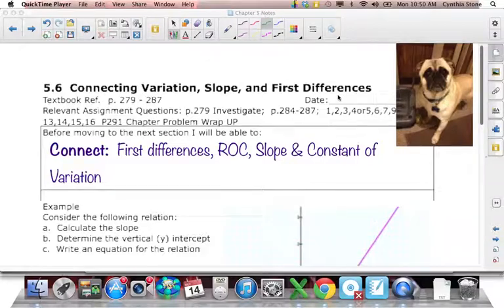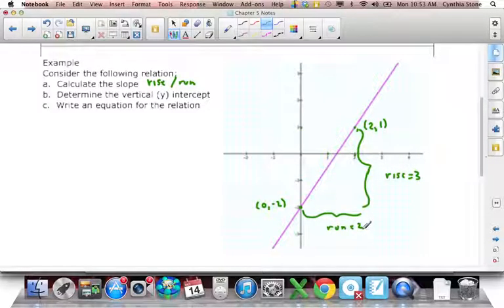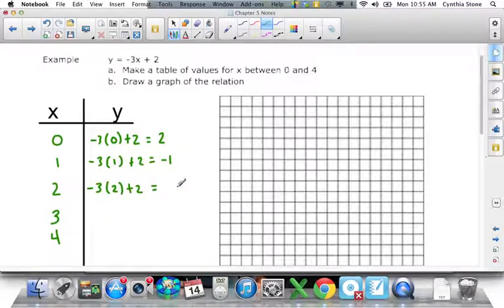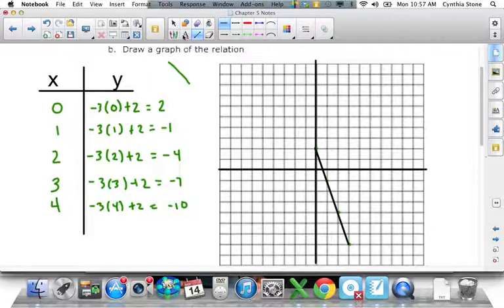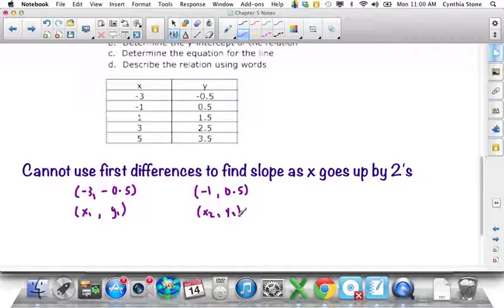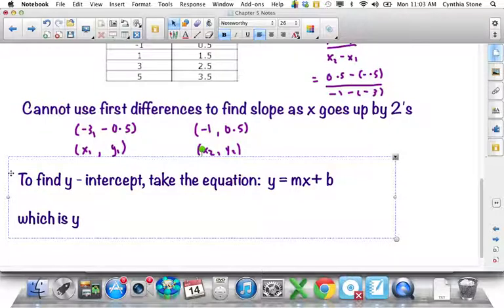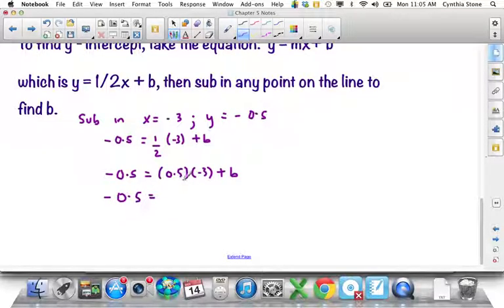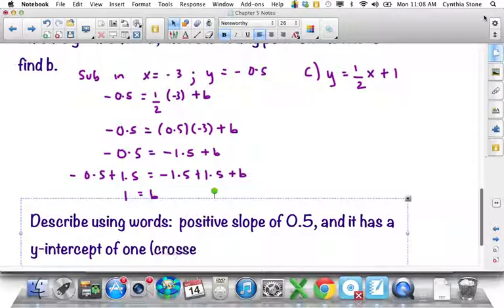5 6 Connect a)